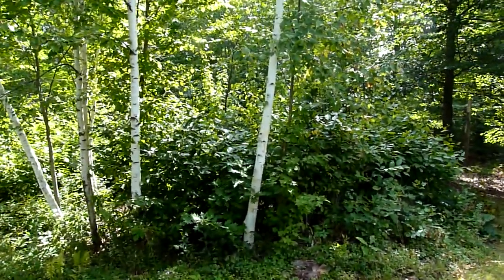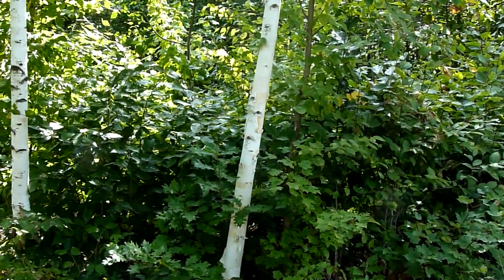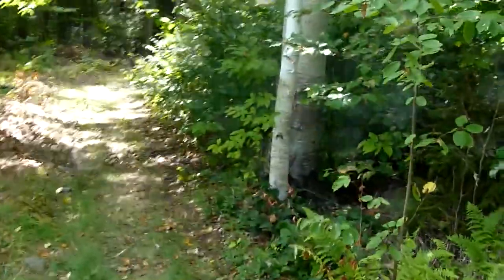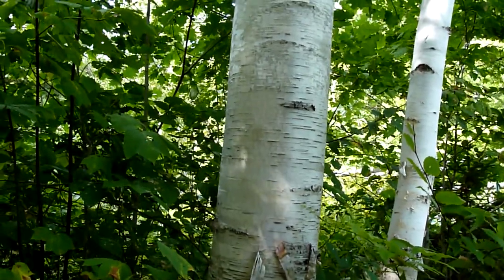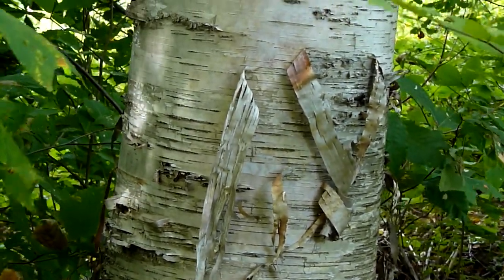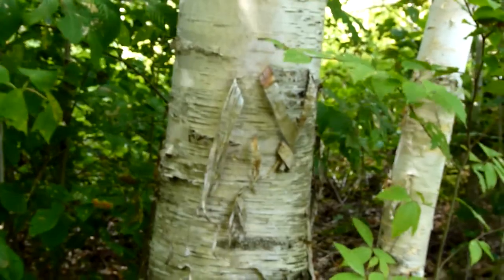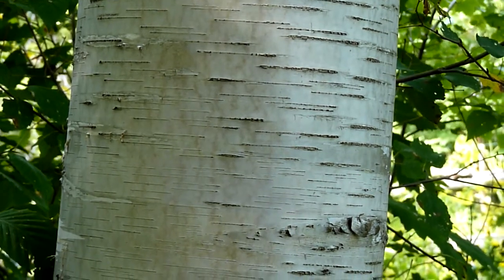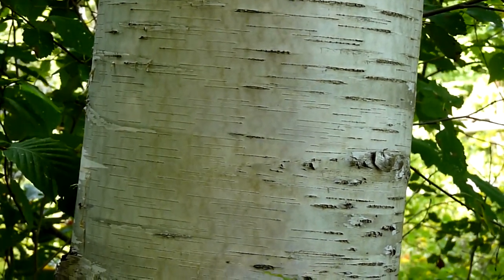white birch 1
Description of the species.